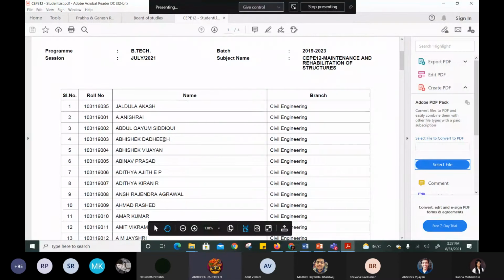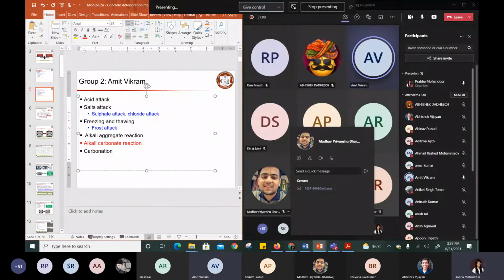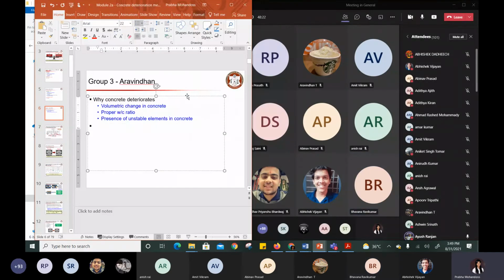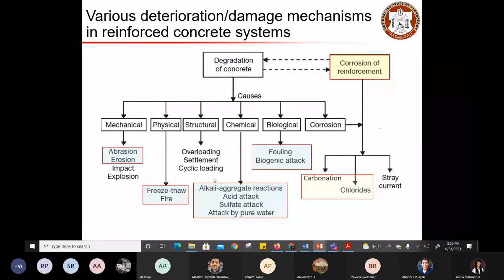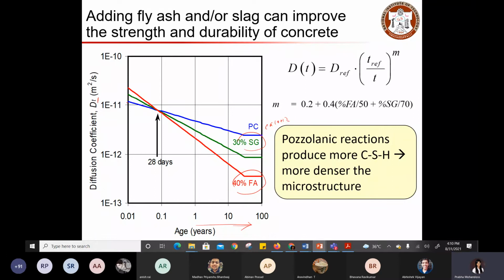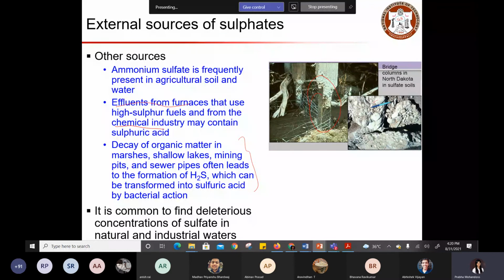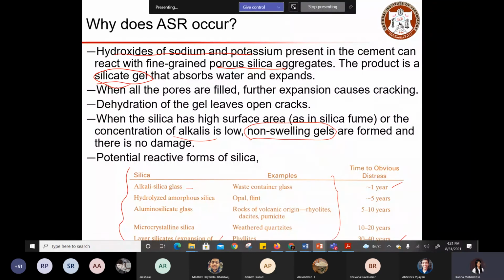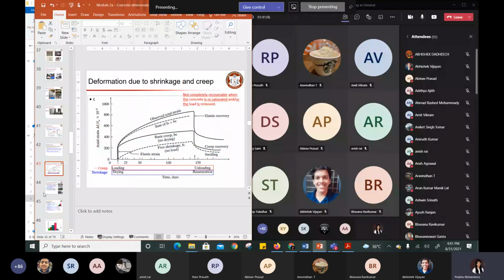CEPE12 MRS Class 9 (31/08/2021)